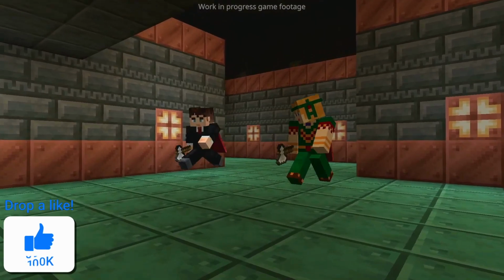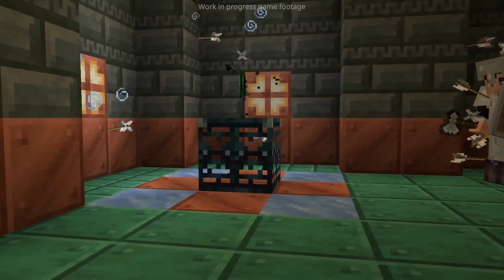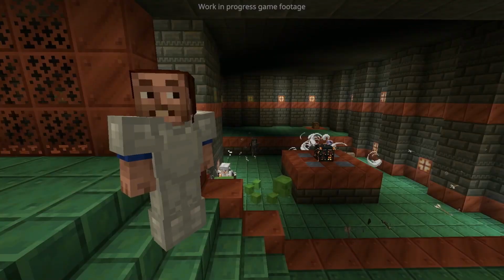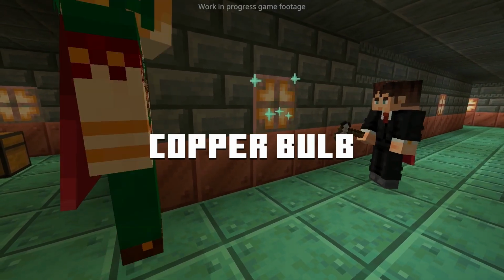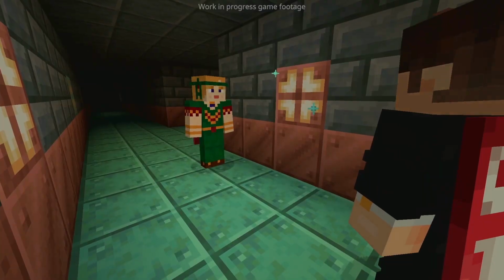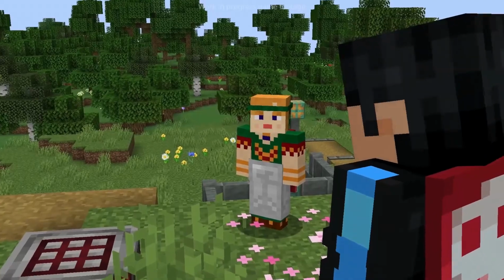The Minecraft 1.21 Update in 4 Minutes! Auto Crafting, New Blocks, The Breeze, Trial Chambers!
In this video we cover all of the new Minecraft features announced in Minecraft live 2023 that will be coming to Minecraft 1.21 next year! This included new blocks, a new mob called the breeze, auto crafting, Trial chambers, the mob vote winner and more! Lets get right into it!

Ignitor Members:
IgnitorSMP Members: